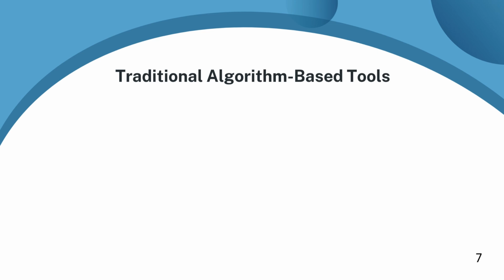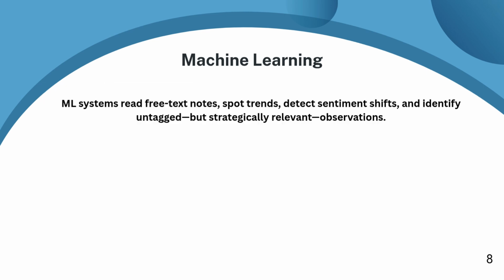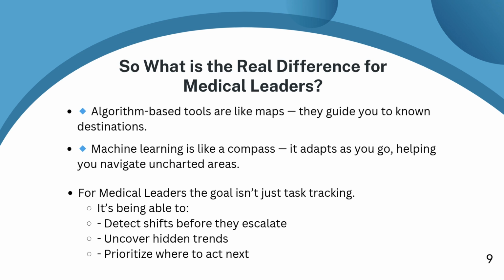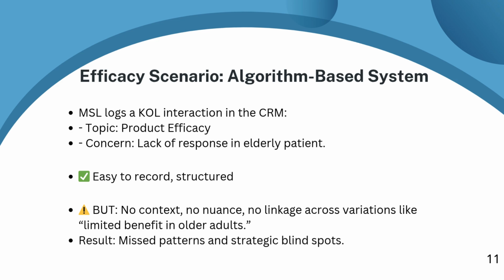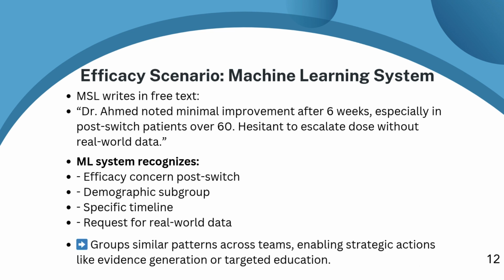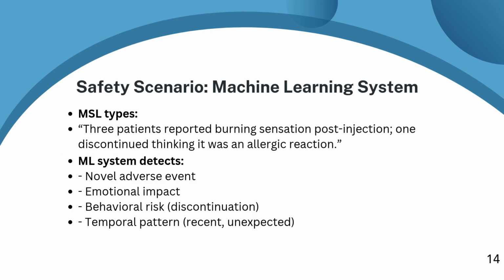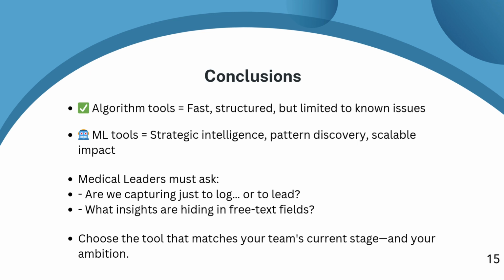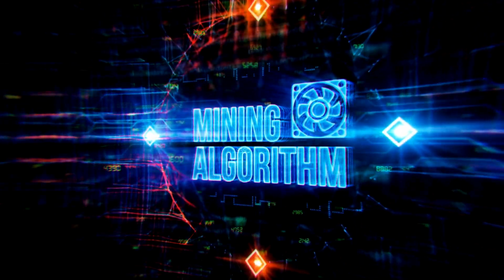Machine Learning for Medical Affairs Transforming Insight Capture Beyond Algorithms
How can Medical Affairs teams move beyond checkboxes and dropdowns to uncover real, actionable insights?

In this tutorial, we explore how Machine Learning is revolutionizing insight capture in Medical Affairs—making it possible to detect early safety signals, recognize nuanced efficacy trends, and connect field data to strategic decision-making.

We’ll break down:

The difference between traditional algorithm-based tools vs machine learning systems
Practical, side-by-side examples of efficacy and safety scenarios
How free-text notes, emotional tone, and behavioral risk are now part of the insight landscape
How Medical Leaders can choose the right tool based on team maturity and strategic goals
If you’re leading an MSL team or driving medical strategy, this video will show you how to go from reactive reporting to proactive intelligence.

📌 Perfect for:
Medical Affairs leaders
MSL managers
Medical Excellence teams
Pharma digital transformation stakeholders
📍 Learn how to make field insights count — not just fill databases.